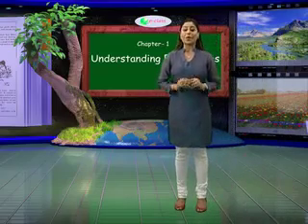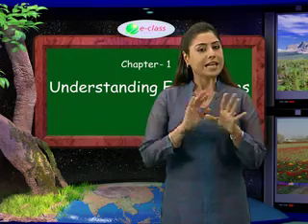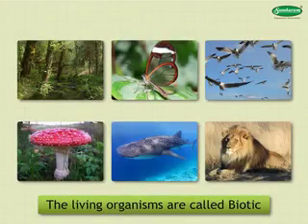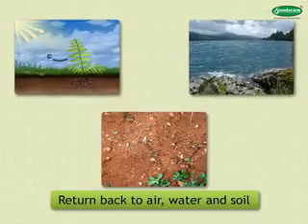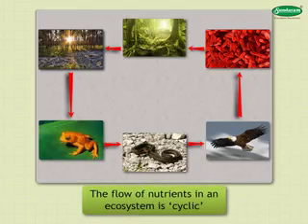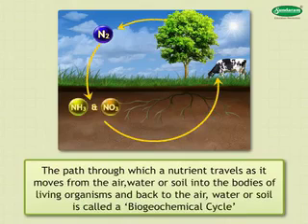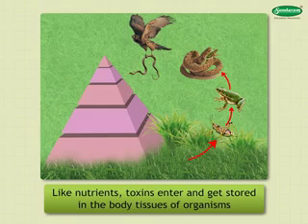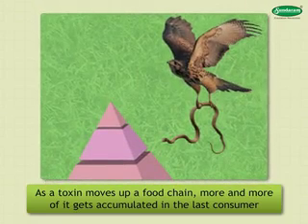Maharashtra State Board | EVS Chap#1 | 9th Standarad | English Medium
By: e-class
Smart class | E-learning with sundaram edusys pvt ltd